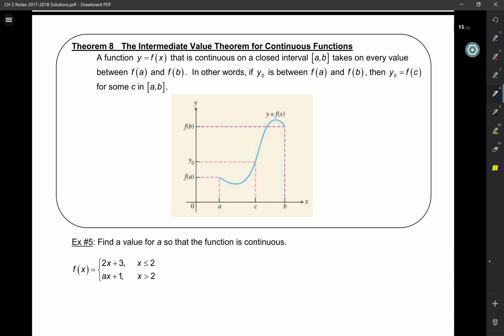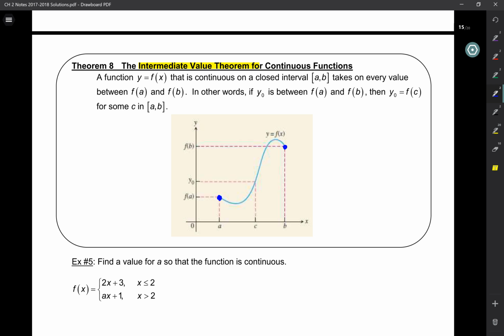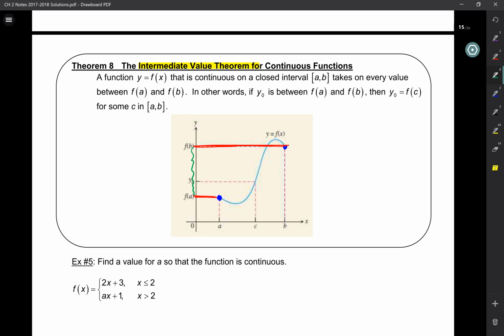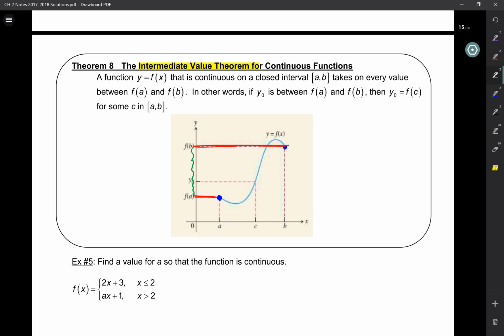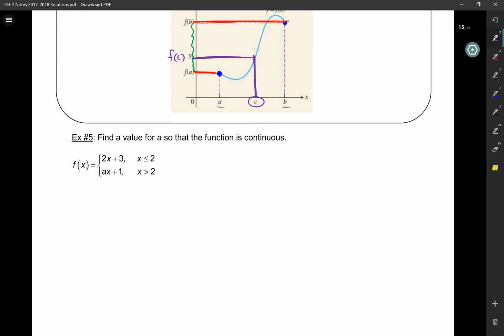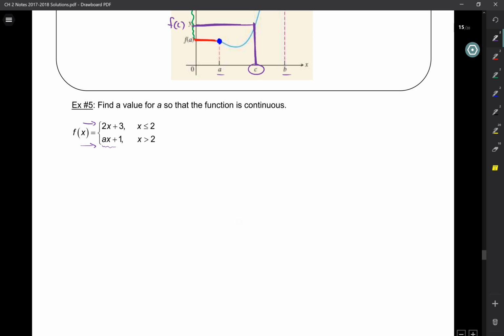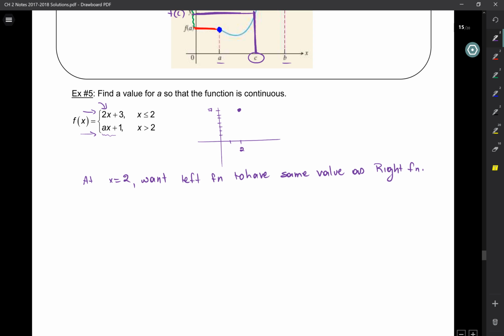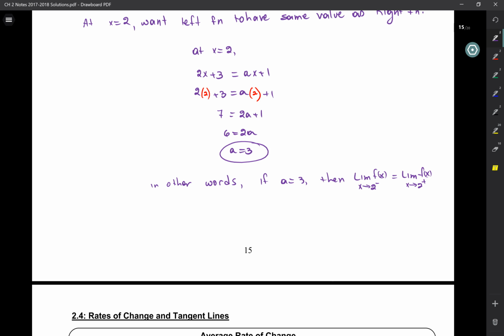Calc 2 3 Part 2